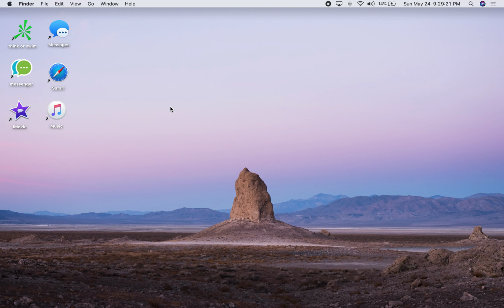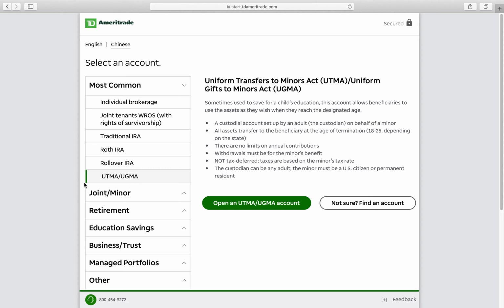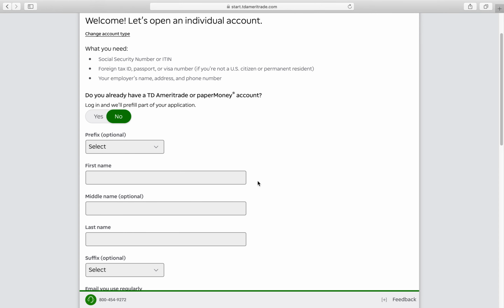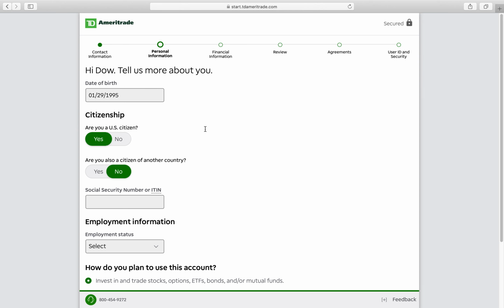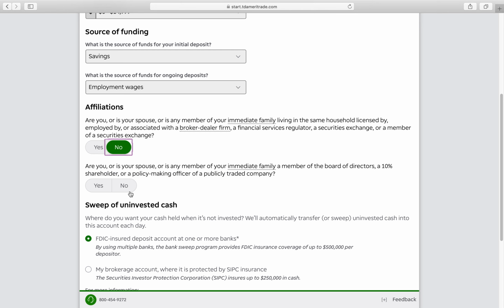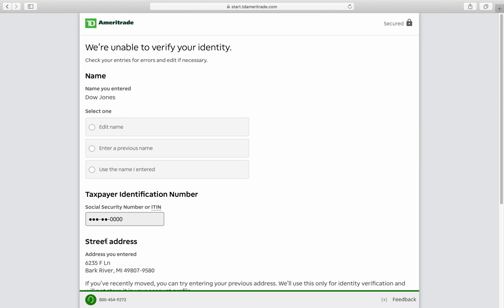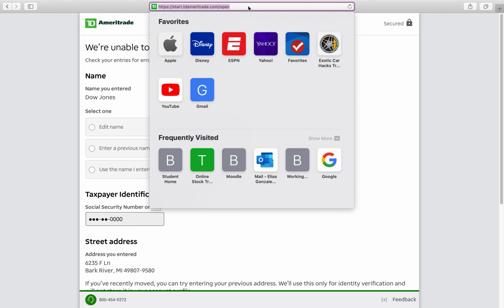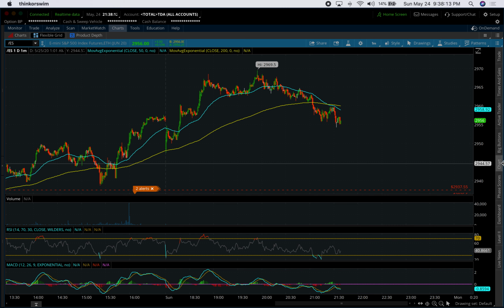How To Create a Td Ameritrade Account in 2020. (Think Or Swim)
Creating a TD account is free & easy.  A TD account will also give you a login for TD Ameritrade's thinkorswim platform if you want to take your trading/investing up another level.